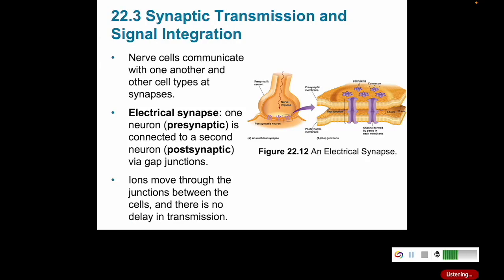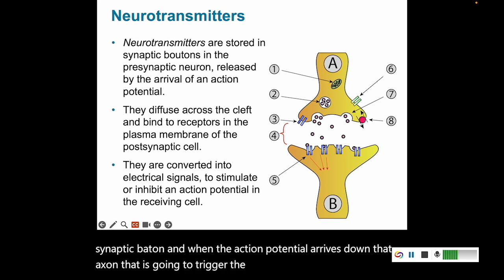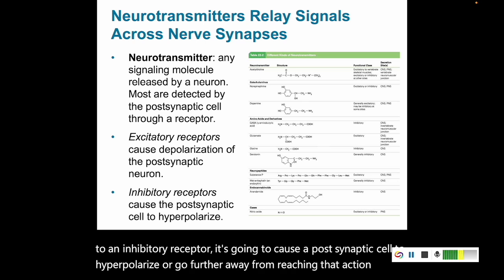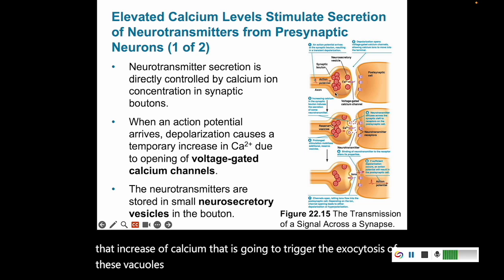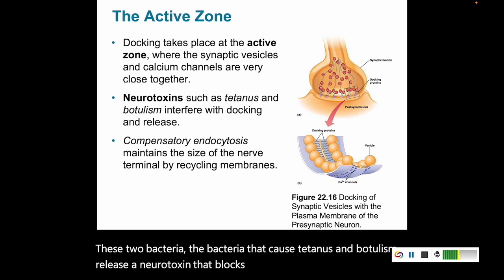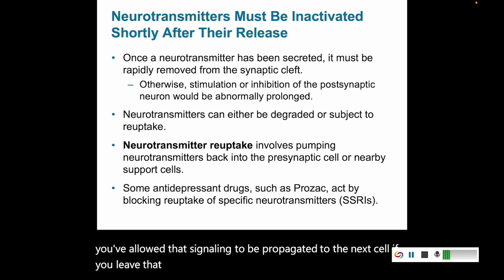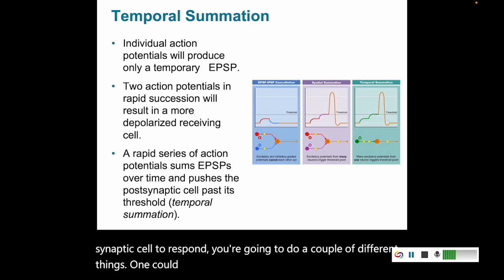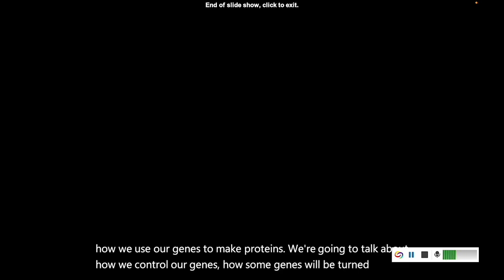Signal Transduction 8: Synaptic Transmission and Signal Integration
We will explore cell synapses within the nervous system and neurotransmitters and neurotransmitter receptors. We will explore excitatory and inhibitory postsynaptic potentials (EPSP and IPSP) and temporal and spatial summation.